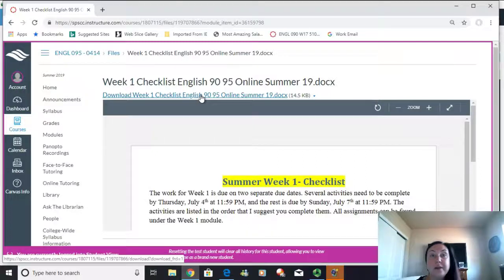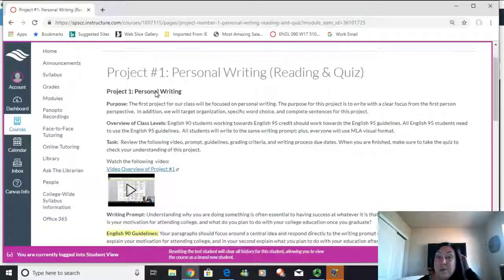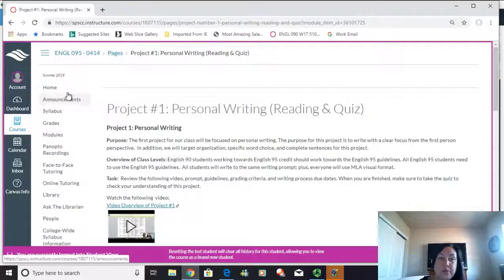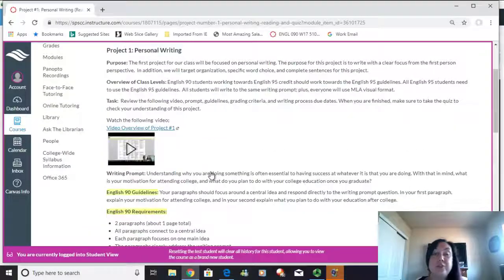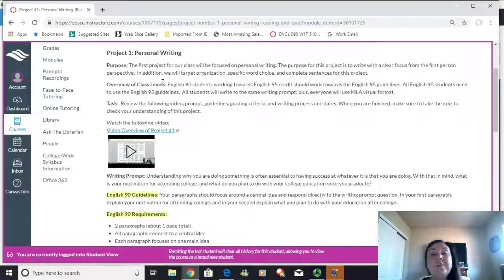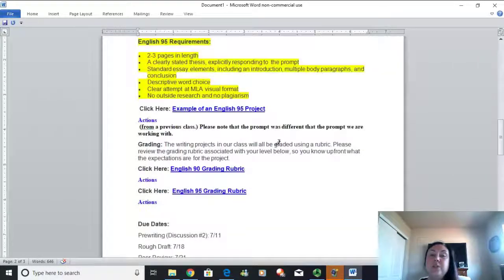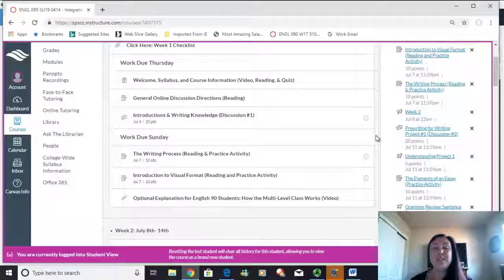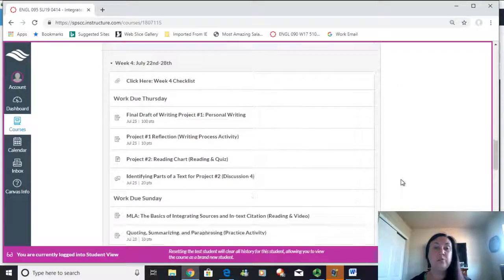Reading Strategies for Assignments and Online Classes